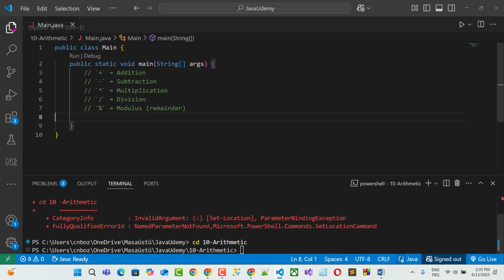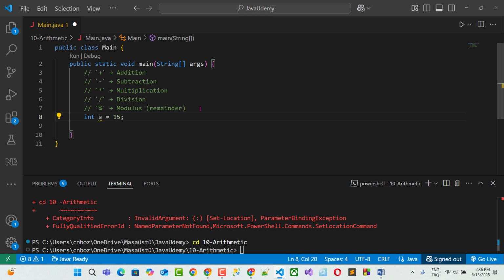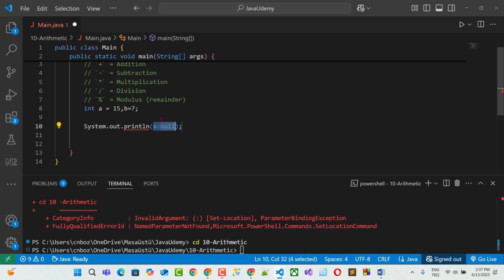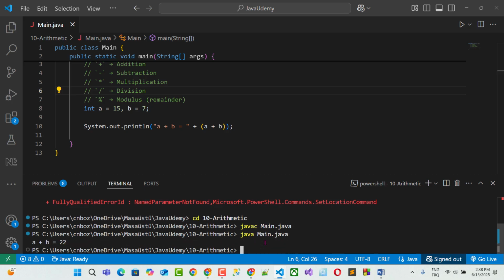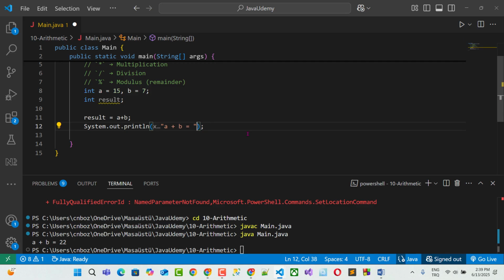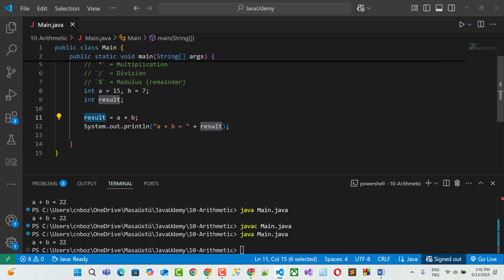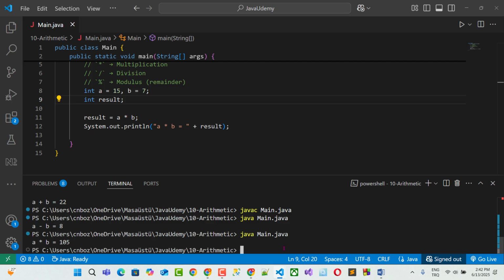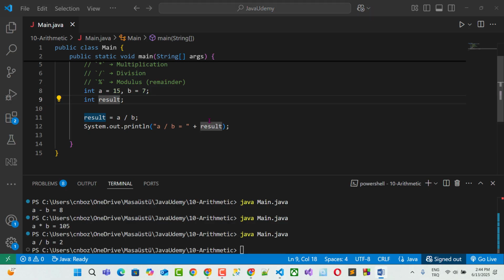#10 Java Arithmetic Operators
In this tutorial, we’ll cover Java’s arithmetic operators and how to use them in your programs. You’ll learn the purpose of each operator, including addition (+), subtraction (-), multiplication (*), division (/), and modulus (%). We’ll also discuss operator precedence and how parentheses can change the order of operations. With practical coding examples, you’ll understand how to perform calculations and apply arithmetic operators in real Java projects. Perfect for beginners looking to strengthen their Java fundamentals.